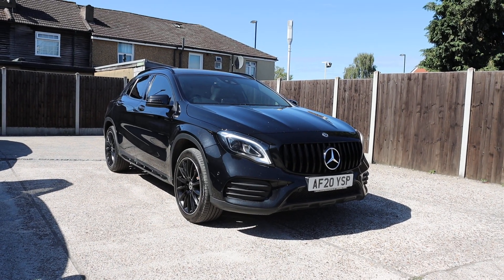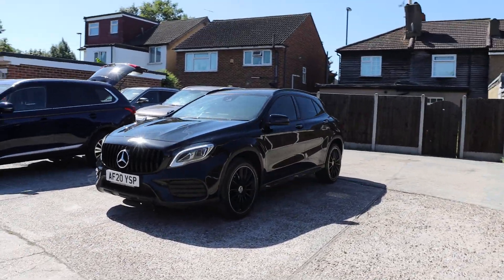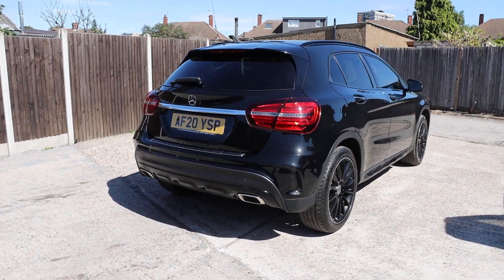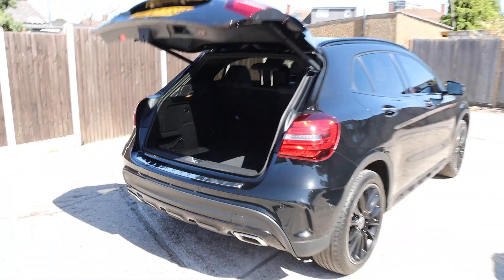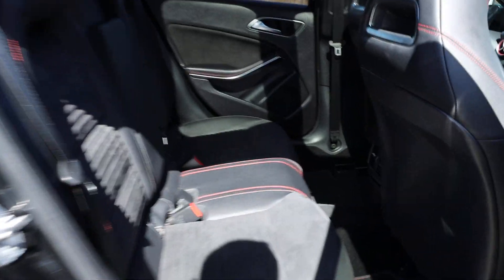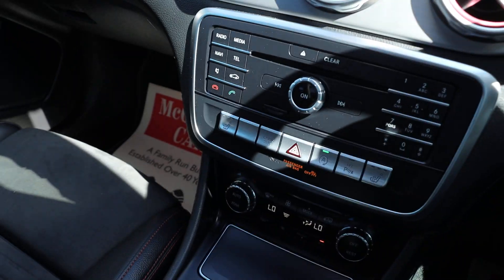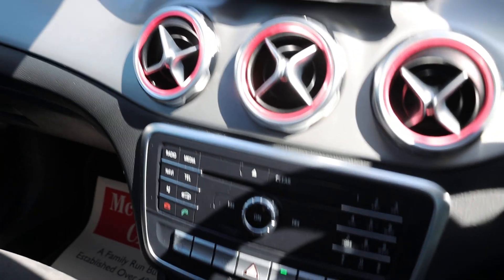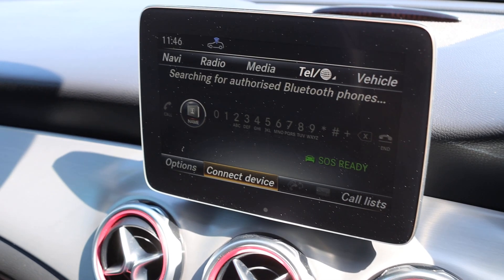AF20YSP Mercedes-Benz 1.6 GLA200 AMG Line Edition (Plus) SUV 5dr Petrol 7G-DCT Euro 6 (s/s) (156 ps)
AF20YSP
Mercedes-Benz 1.6 GLA200 AMG Line Edition (Plus) SUV 5dr Petrol 7G-DCT Euro 6 (s/s) (156 ps)